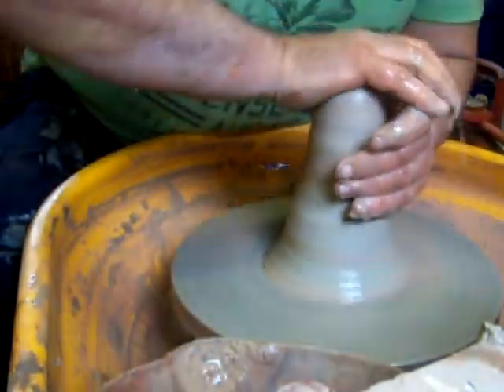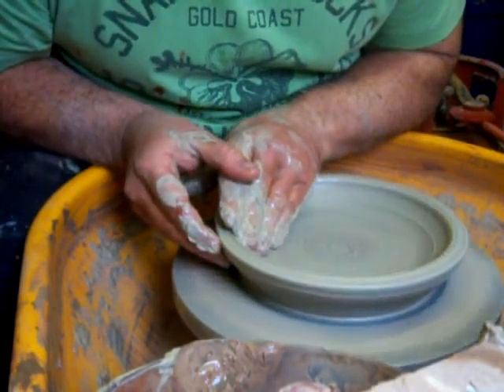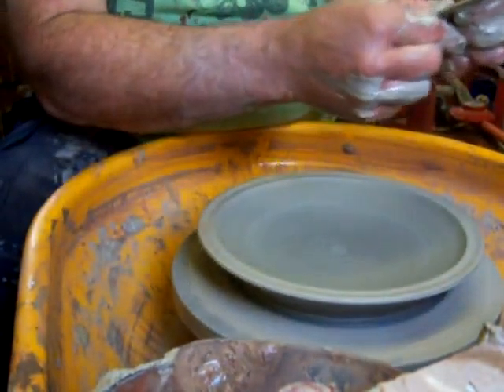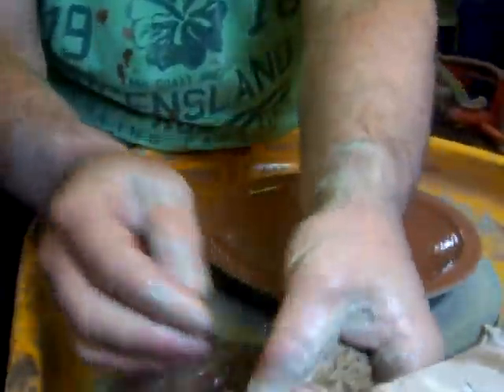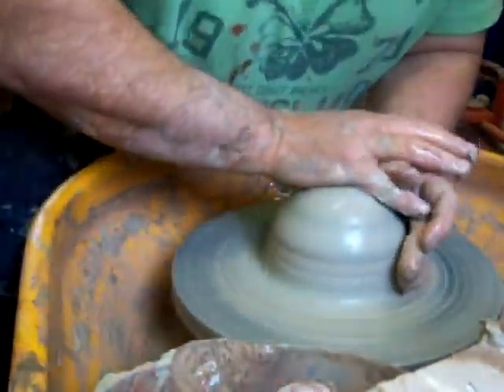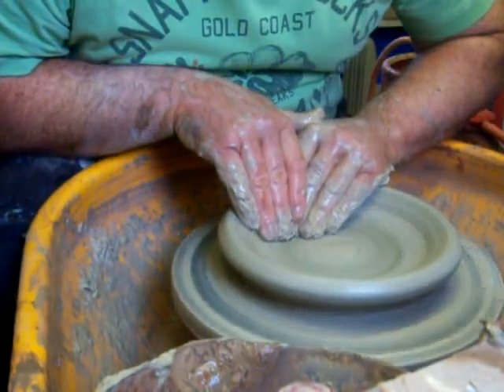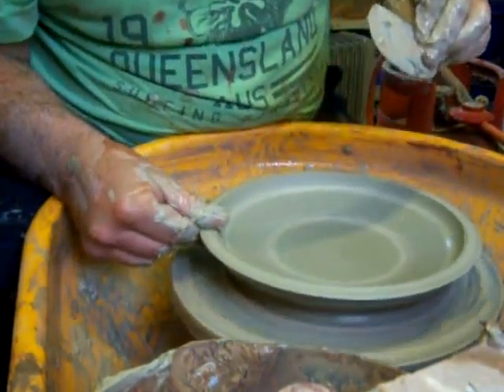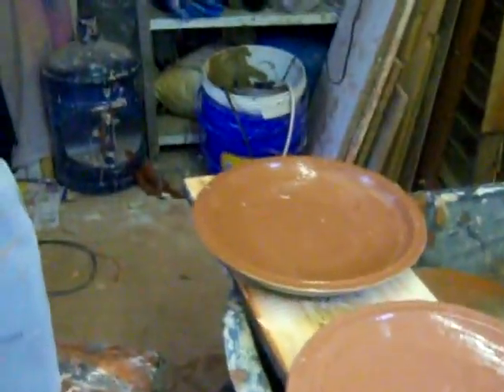pottery throwing plates with iron slip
simple plates thrown with added slip and lifted from the wheel